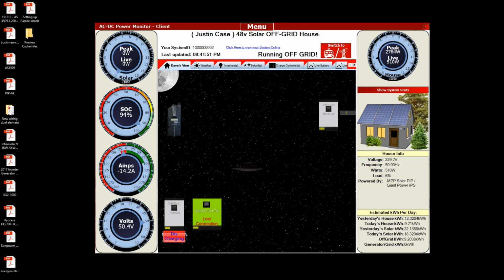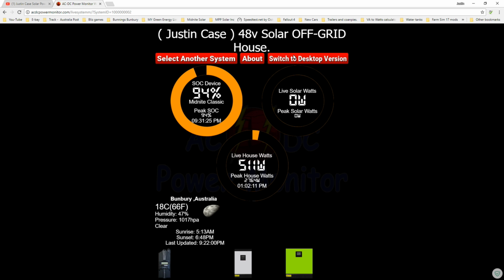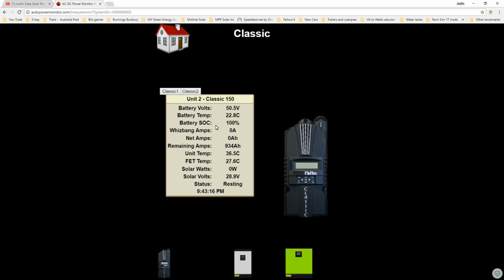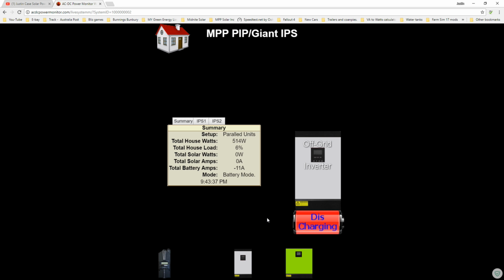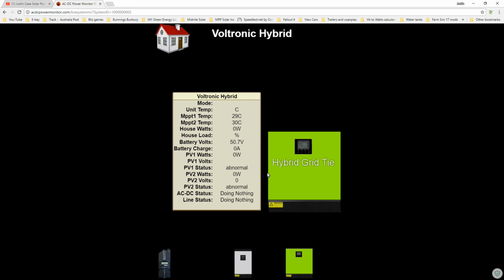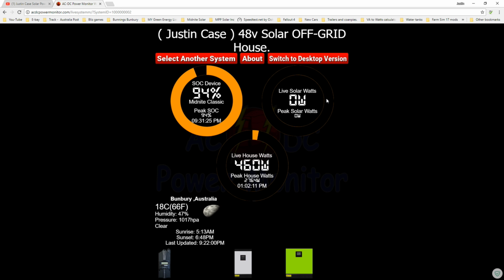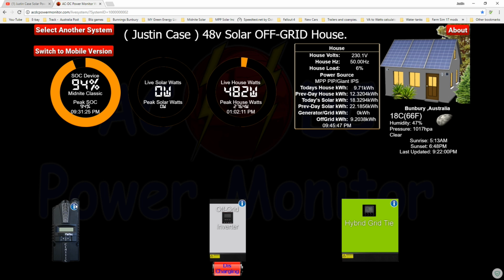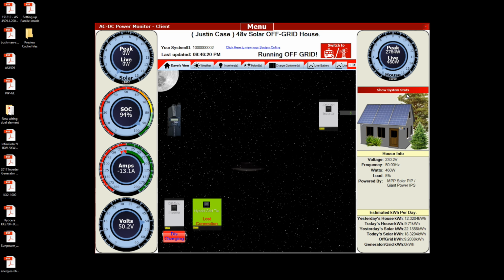Off Grid Australia. Midnite Classic 150